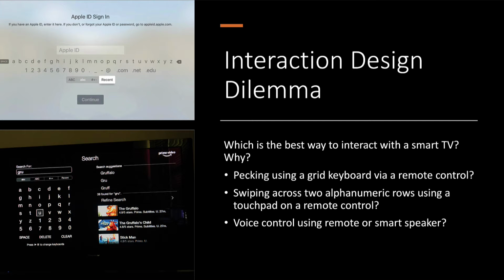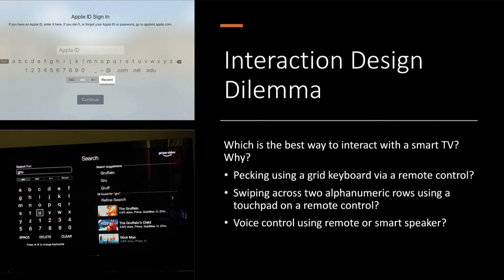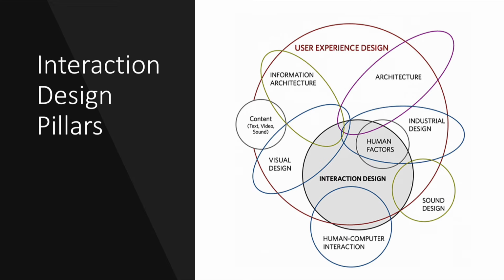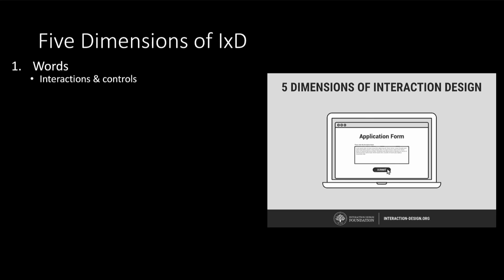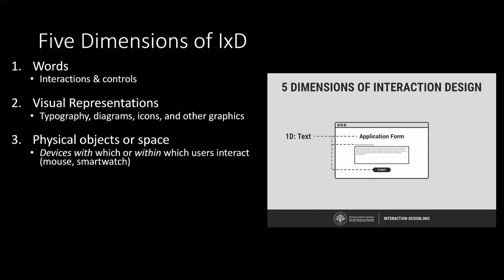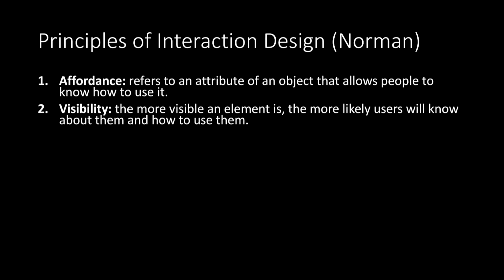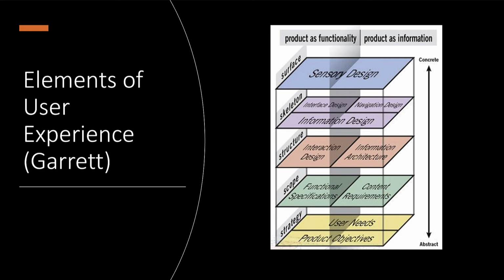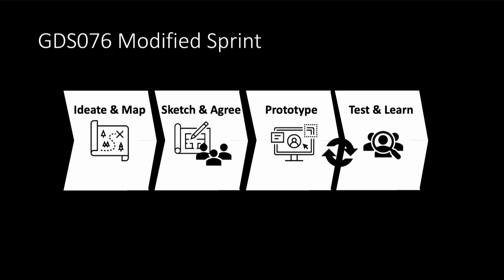GDS0676_Module 2 Lecture- Interaction_Design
Table of Contents:

00:00 - Interaction  Design: Definitions &amp; Foundations
00:07 - What is Interaction Design?
02:47 - Bad Design?
03:54 - Good Design?
05:25 - What is Interaction Design?
05:27 - Good Design?
05:28 - What is Interaction Design?
06:03 - What is Interaction Design?
07:07 - What is Interaction Design? (Wikipedia)
08:44 - What is Interaction Design?
11:17 - Interaction design
12:06 - Interaction Design Pillars
13:23 - Goals of Interaction Design
14:22 - Usability &amp; User Experience Balance
14:36 - Flow
17:11 - Example of Flow (iPhone Interaction Design)
17:49 - Principles of Interaction Design
18:02 - Five Dimensions of IxD
20:26 - Principles of Interaction Design (Norman)
23:43 - Elements of User Experience (Garrett)
23:52 - GDS076 Modified Sprint
23:53 - Elements of User Experience (Garrett)
23:54 - Principles of Interaction Design (Norman)
23:56 - Five Dimensions of IxD
23:58 - Principles of Interaction Design (Norman)
24:01 - Elements of User Experience (Garrett)
25:50 - GDS076 Modified Sprint
27:36 - Next Steps